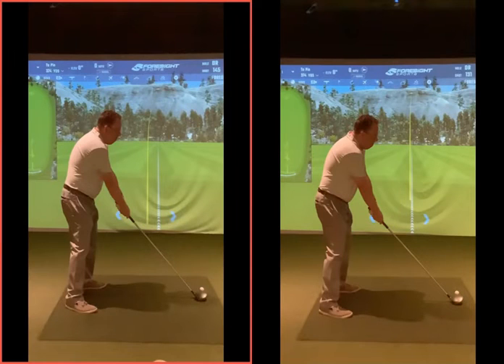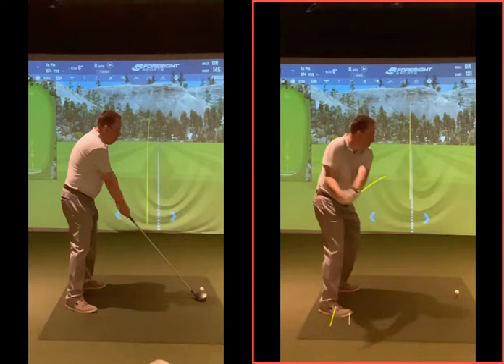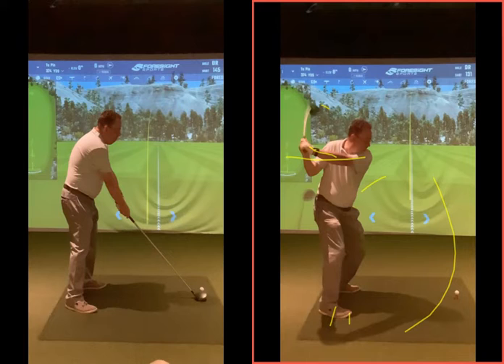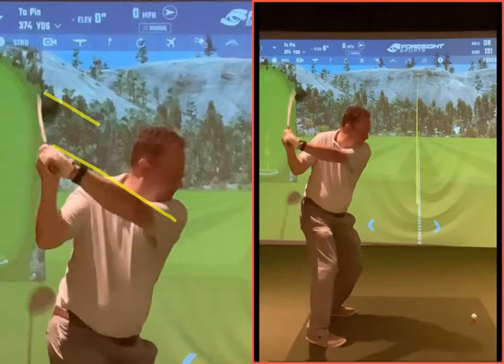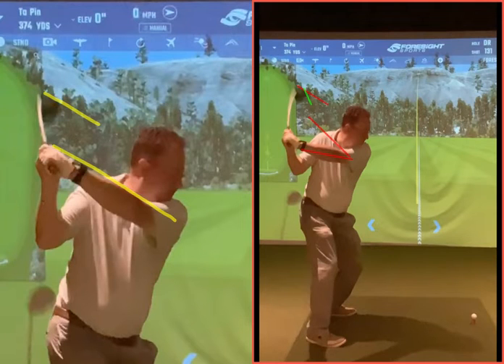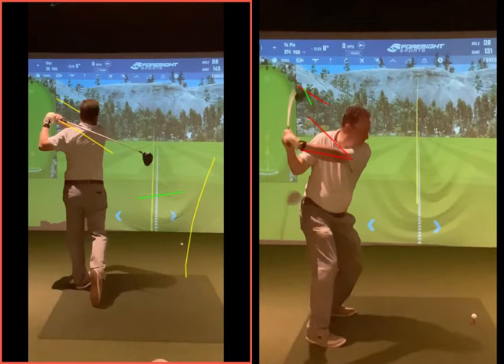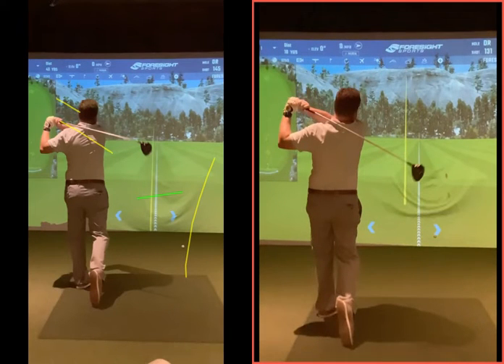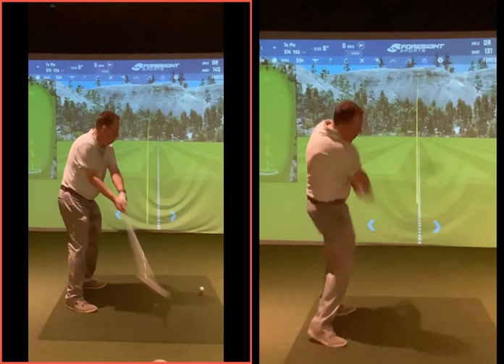Stronger left wrist and left arm position